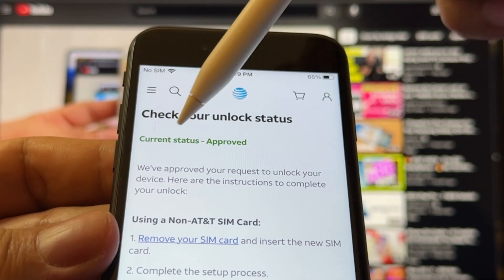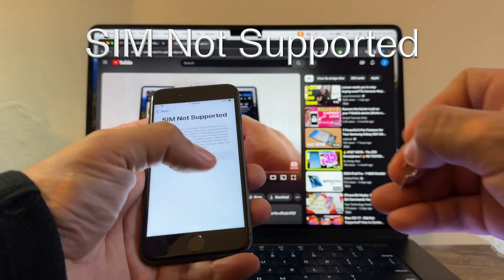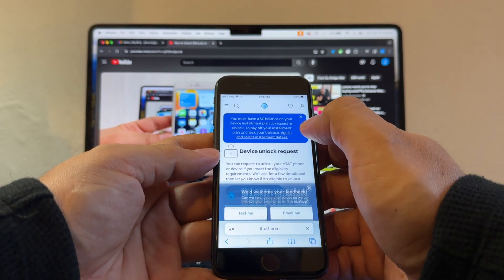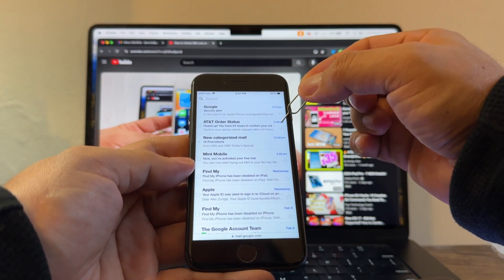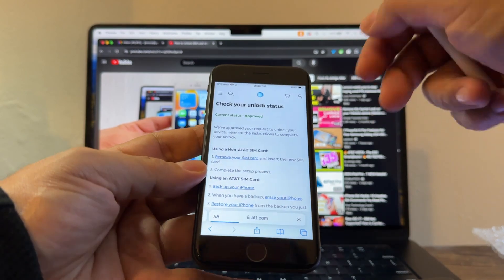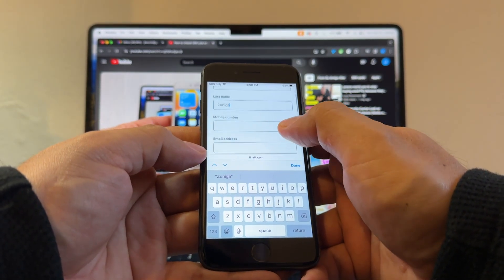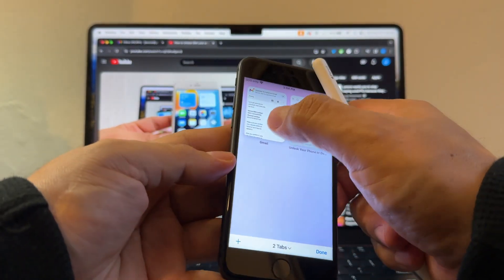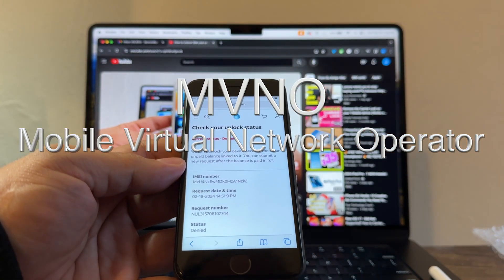How to Unlock iPhone from Carrier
In this video I will show you how to unlock your iPhone from your current carrier. Did you get the SIM Not Supported or SIM Lock message on your iPhone? That means that your carrier locked your device, and you can only use it with your current carrier. In this video I will show you how to unlock your iPhone using the AT&T unlock portal

In reality you can still use your iPhone with other carriers as long as they use the same network, for example if you have an iPhone locked to AT&T you can still use it with any MVNO using the AT&T Network, for example Cricket Wireless, H20 Wireless, Boost Mobile, Consumer Cellular, FreedomPop, FreeUP, Good2Go, PureTalk, Red Pocket, Straight Talk, TracFone, Wing.

Your last rest is to use an MKSD Ultra Unlock Card, you can watch this video to learn how to use it